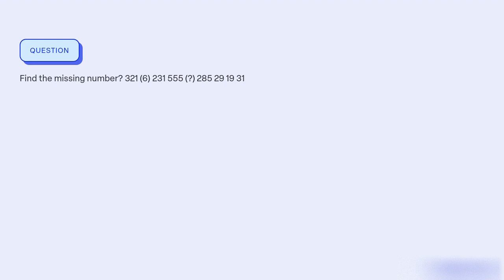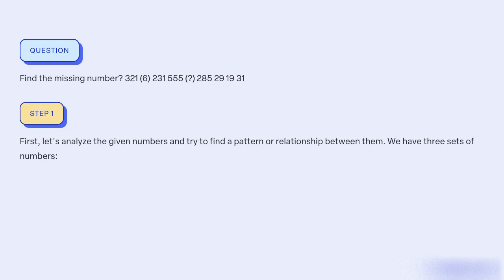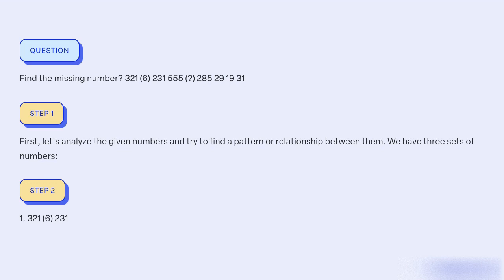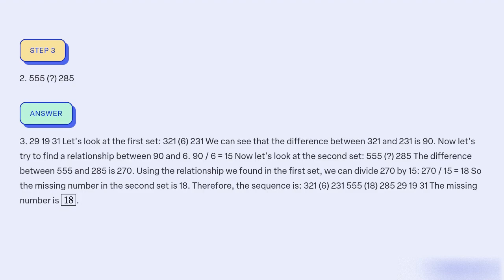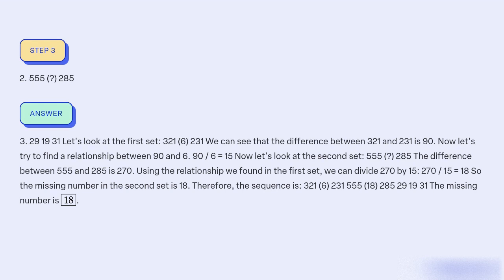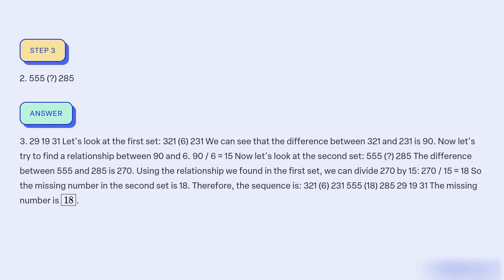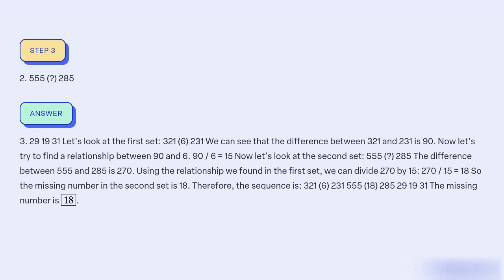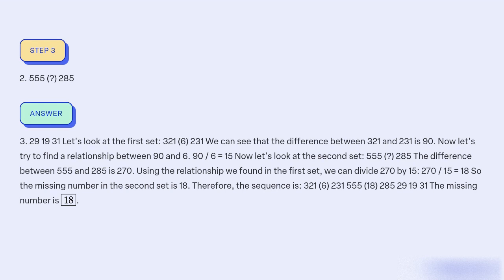Find the missing number 321 6 231 555 285 29 19 31